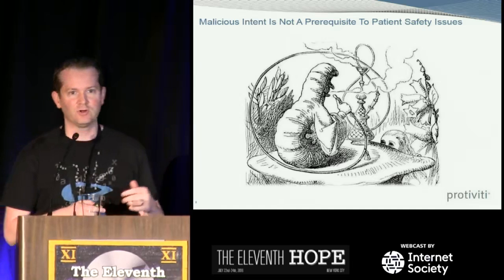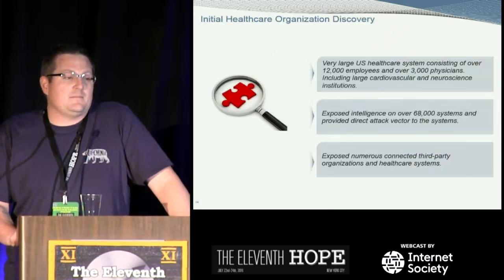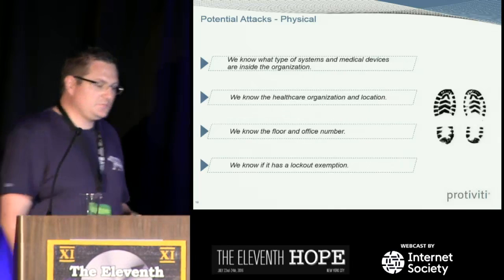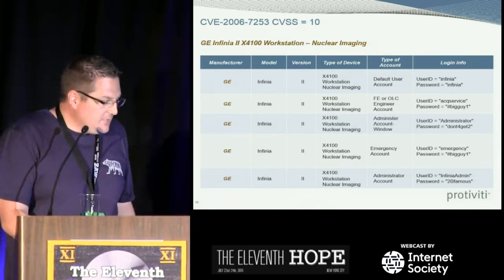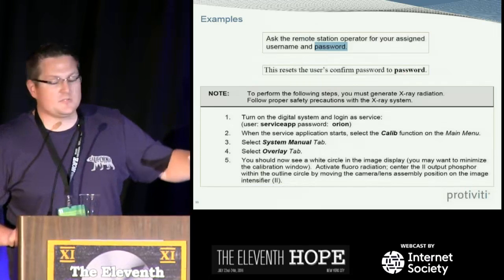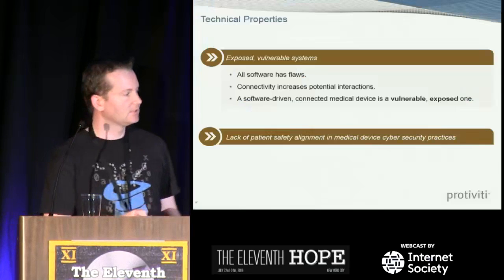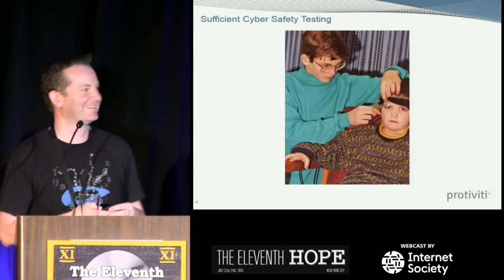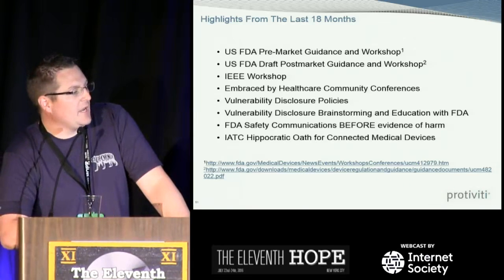The Eleventh HOPE (2016) Medical Devices Pwnage and Honeypots.mp4